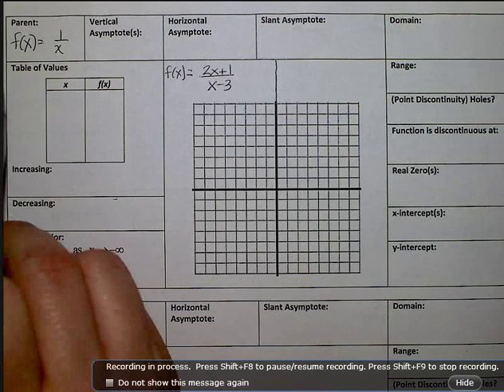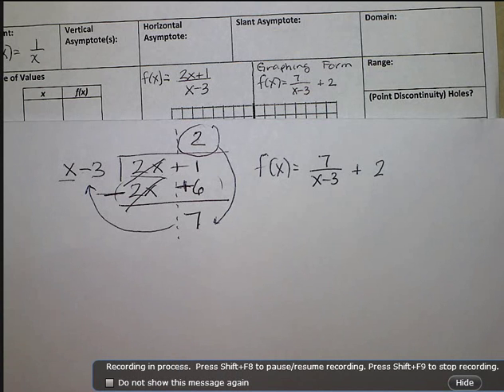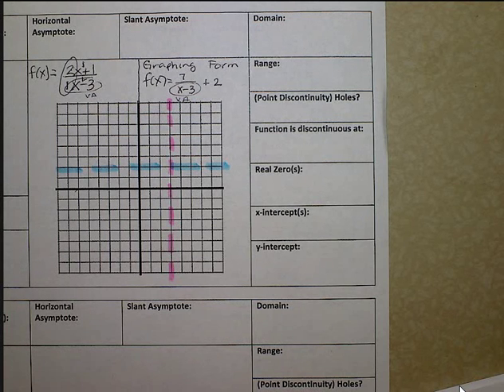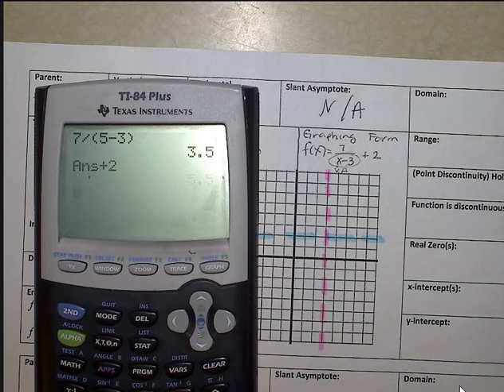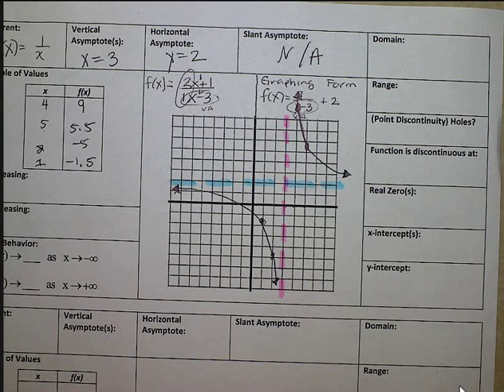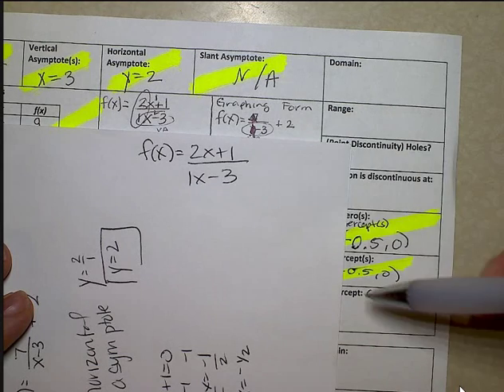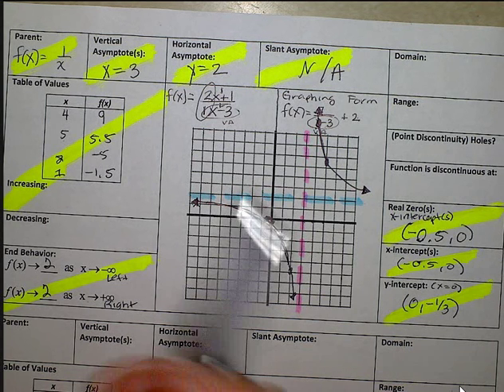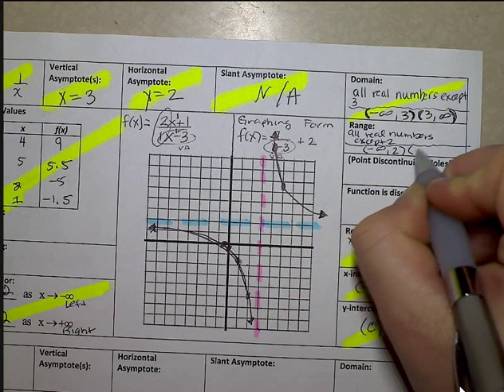Unit 6 Graphing Simple Rational Equations (example 1)